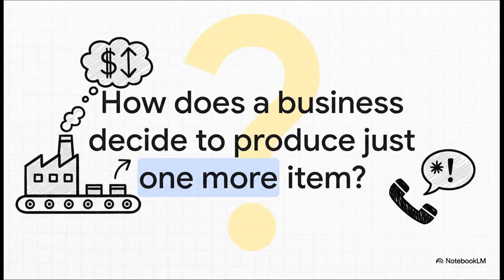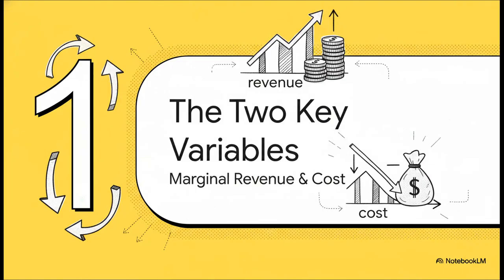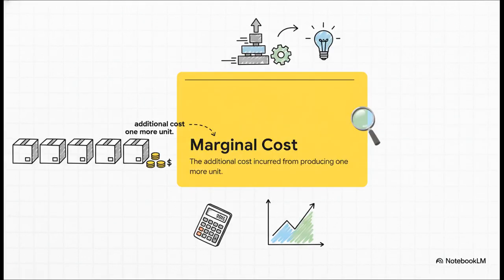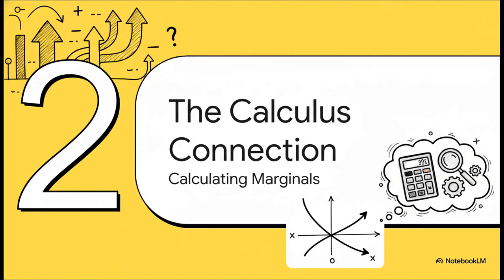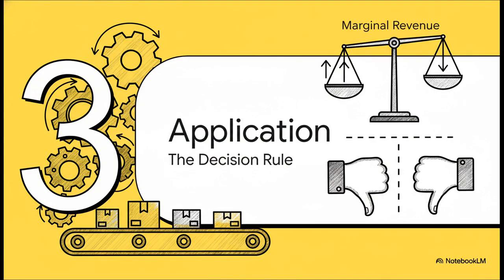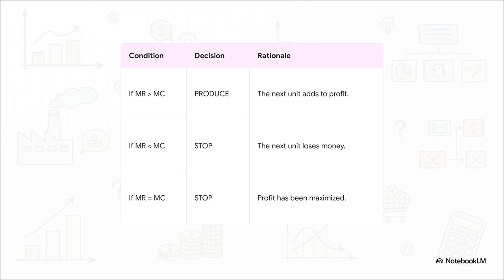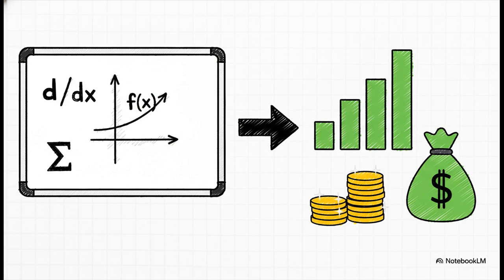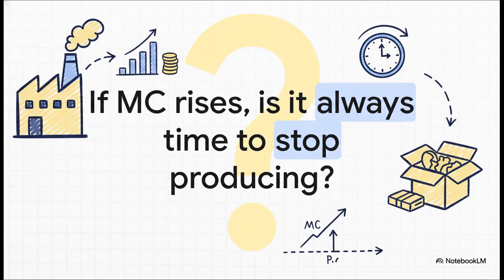Business Mathematics Week 11 Part 5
This text explores how calculus serves as a vital tool for making strategic business decisions regarding production and pricing. By utilizing the first derivative of total financial functions, companies can determine the marginal revenue and marginal cost associated with their goods. These specific metrics represent the incremental financial change that occurs when a business decides to manufacture and sell just one additional unit. Understanding these values allows organizations to perform a marginal analysis, which identifies the most efficient output levels. Ultimately, the source illustrates how differentiation provides a mathematical framework for optimizing a firm's profitability and operational scale.